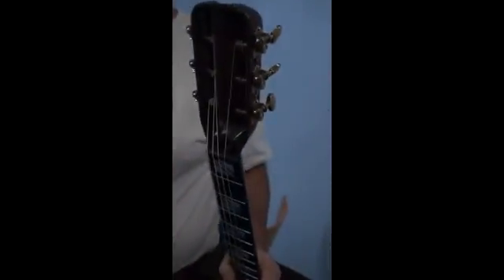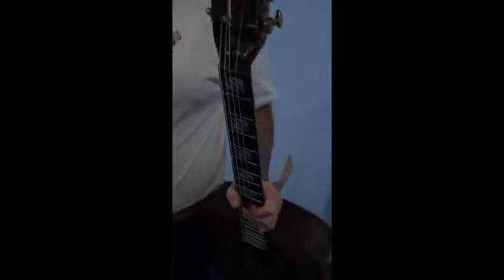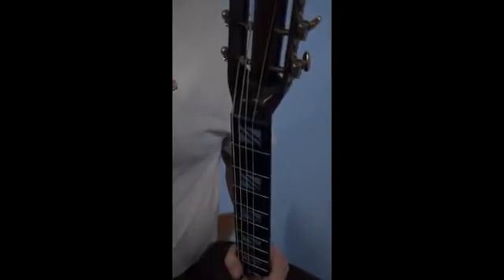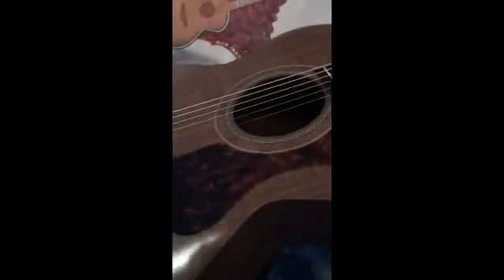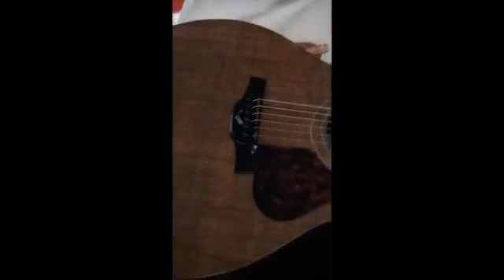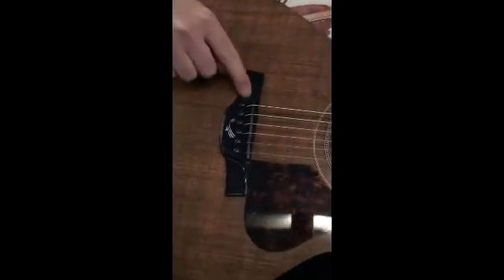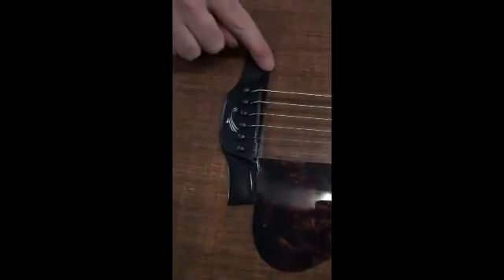Blackbird El Capitan Technical Details